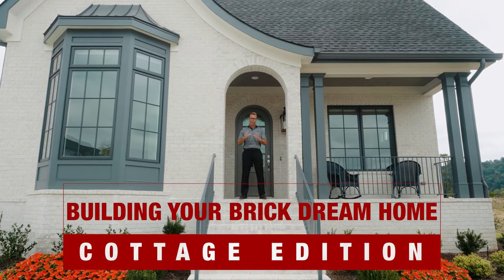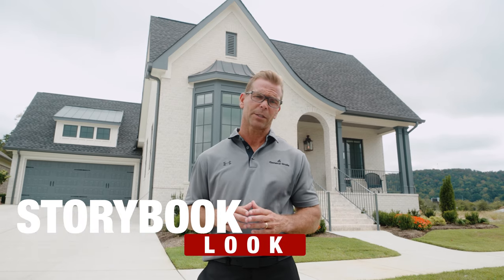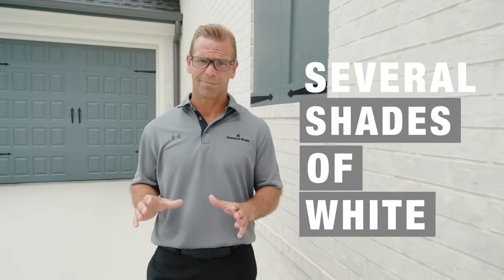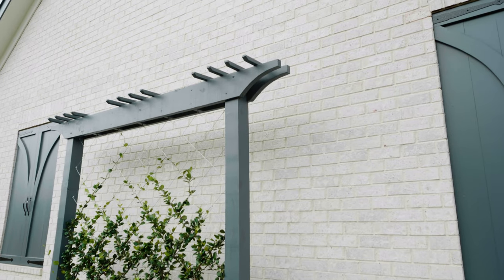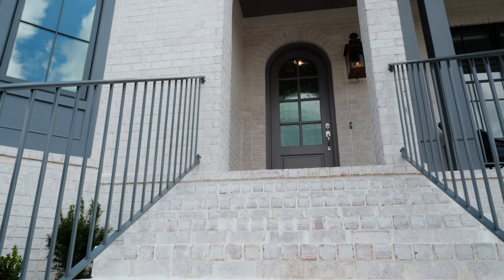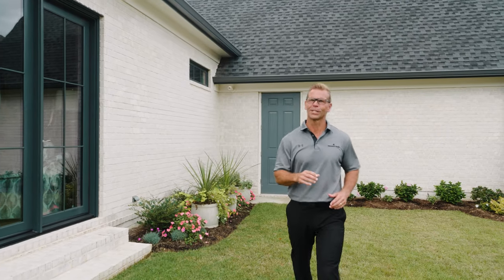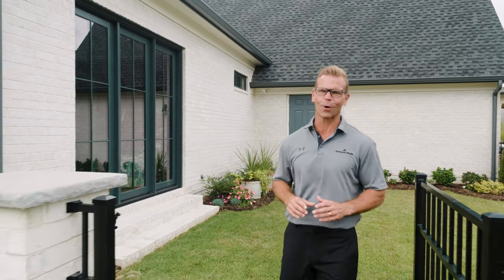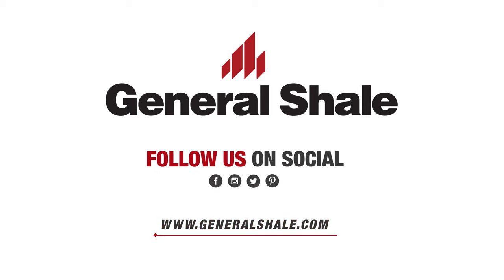General Shale - Building Your Dream Home: Cottage Edition